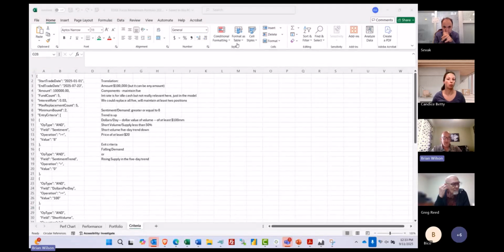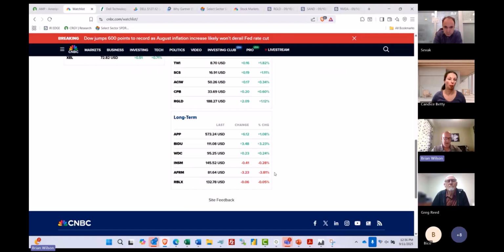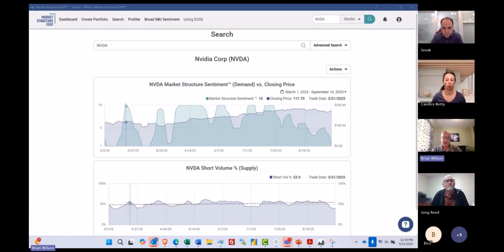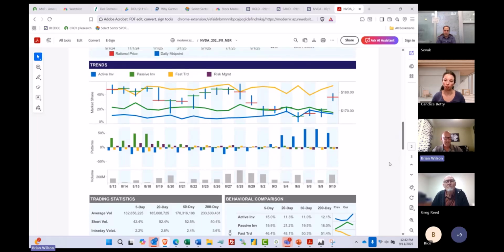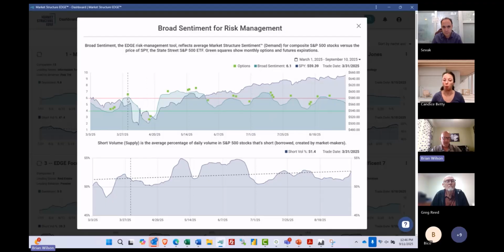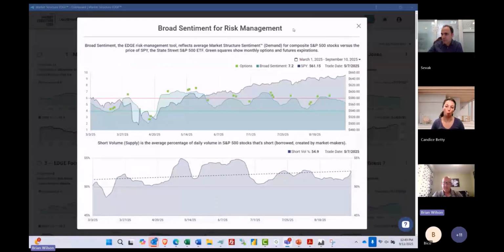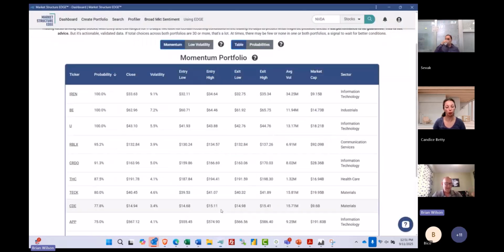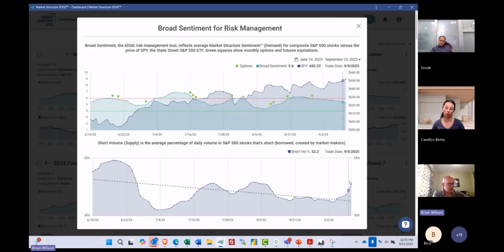Sept 11, 2025 - EDGE Live Demo with Tim Quast, Brian Wilson - Episode #121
New users get a full access, 30 Day Trial for only $9.99. Full monthly or annual subscribers (not trials) get to use our model portfolios.